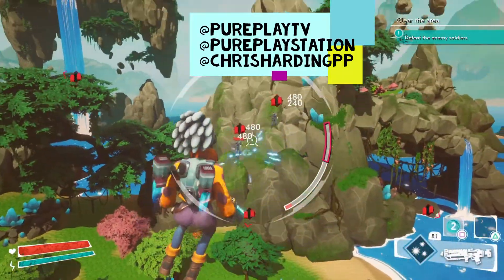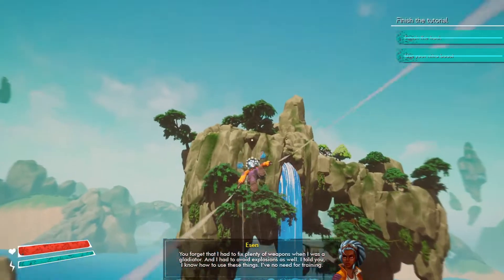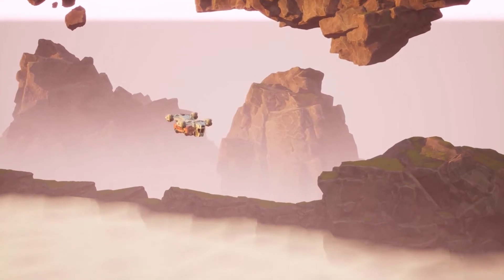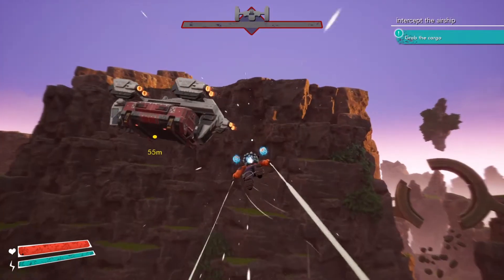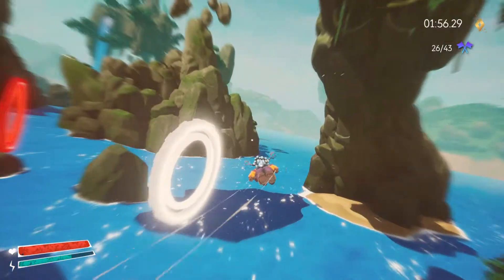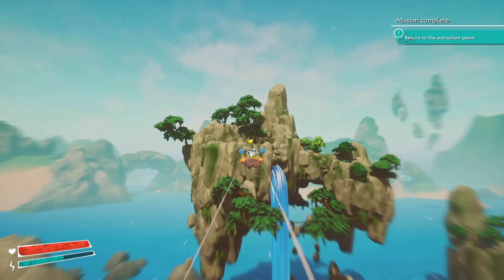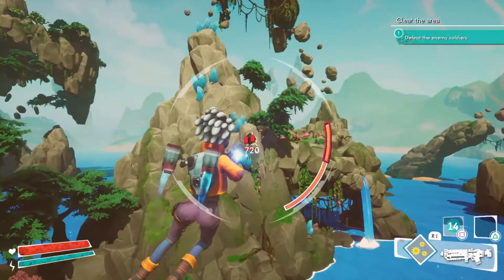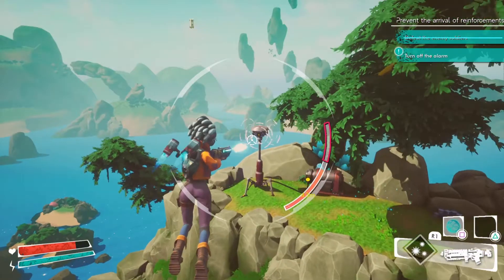Windfolk PS5, PS4 Review - Simple, Flawed Fun | Pure Play TV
Windfolk is a brand new PlayStation exclusive with an exciting premise, but unfortunately, it fails to live up to expectations. Find out why in our Windfolk PS5, PS4 review.

Like what we do and want to support our lovely team? You can do that here!